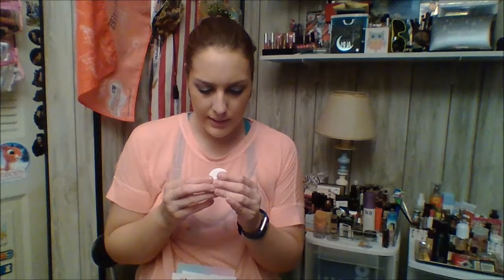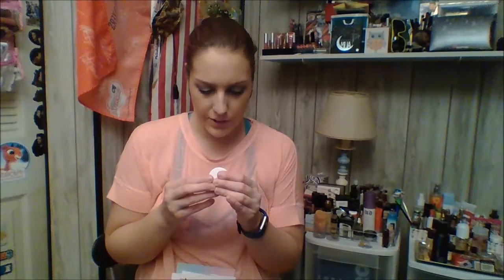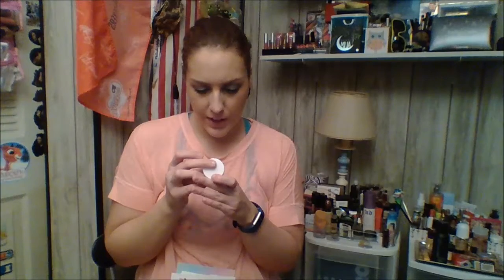Petit Vour Unboxing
March Petit Vour Unboxing. See what's inside and what my first impression is.